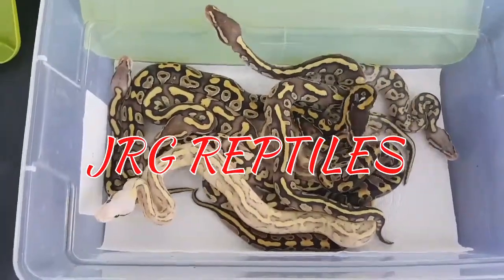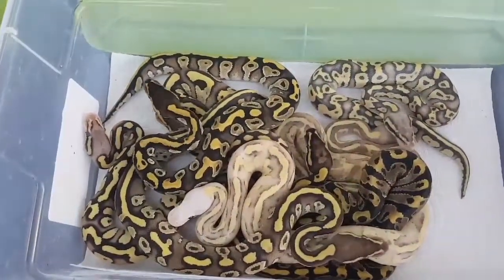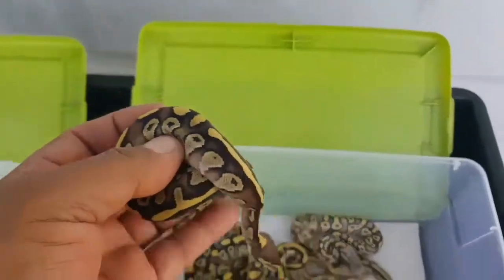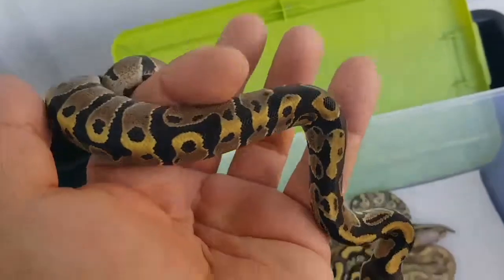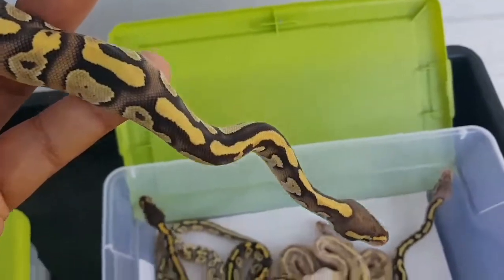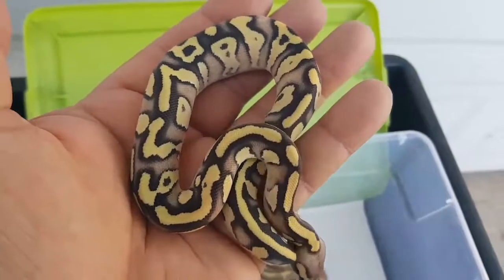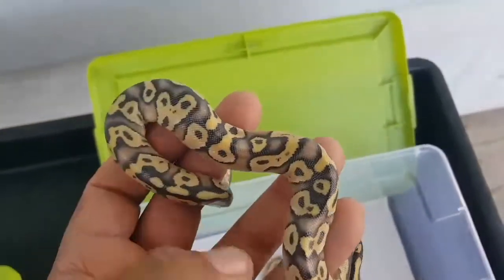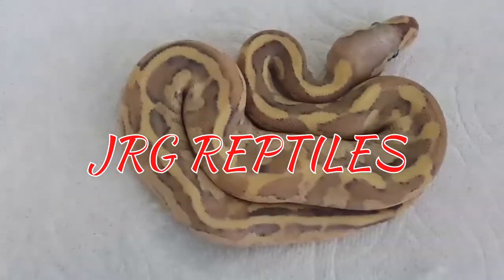Fire to pastave vanilla, clutch #20